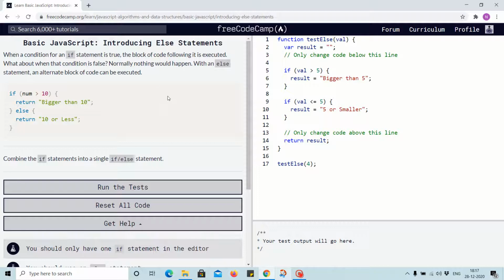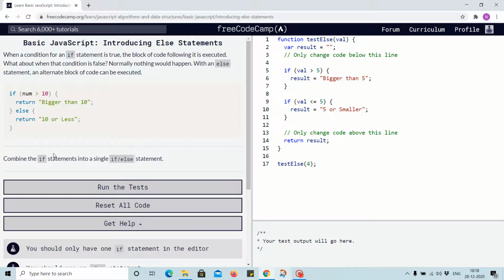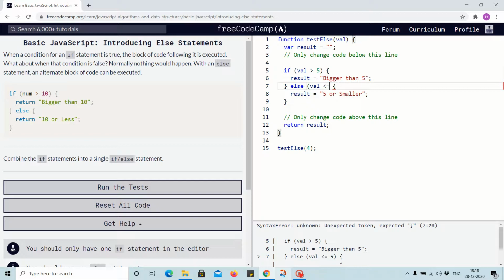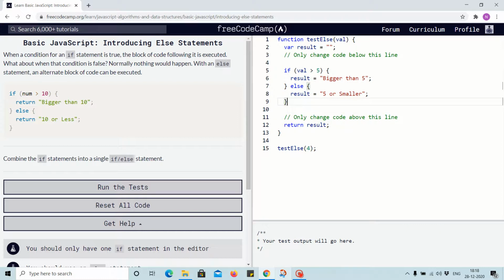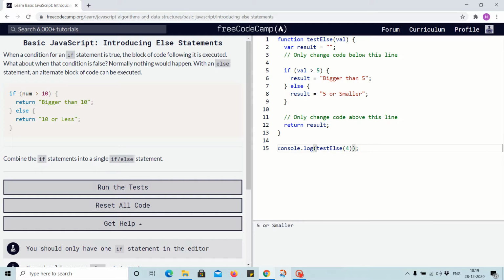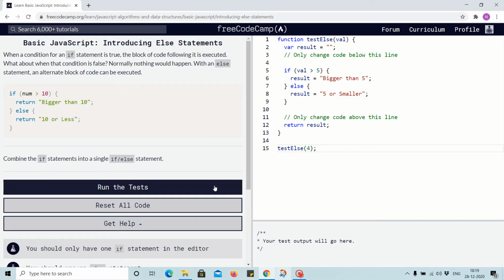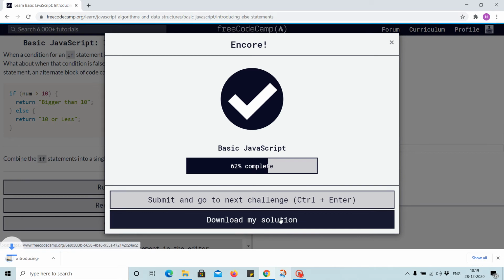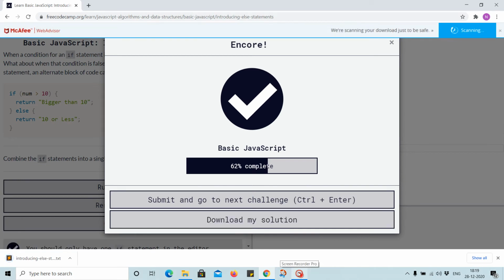Lesson 69 - Introducing else statement - freecodecamp